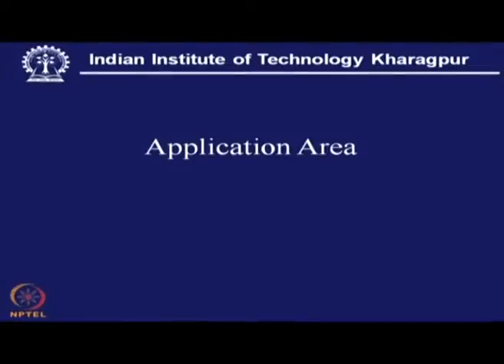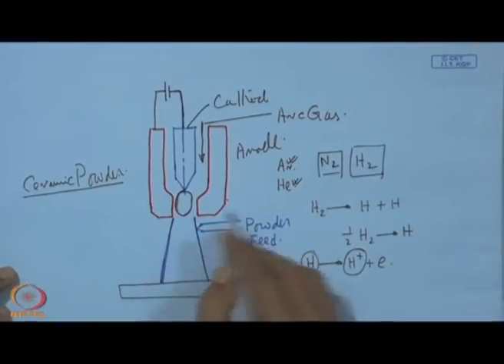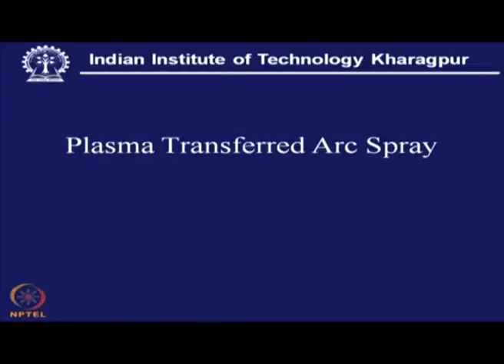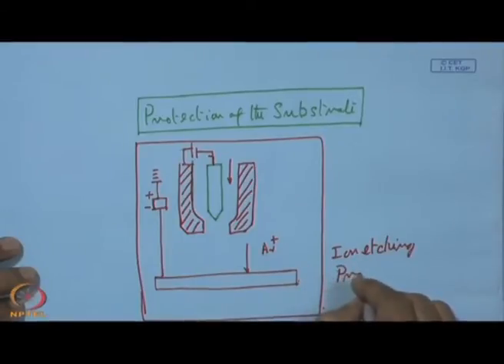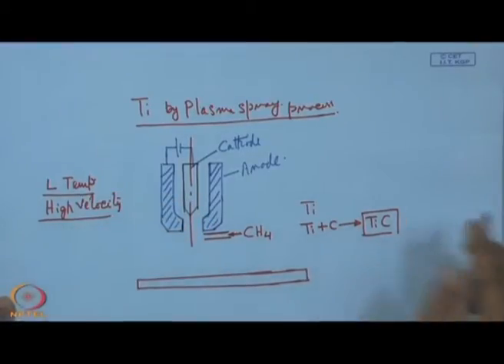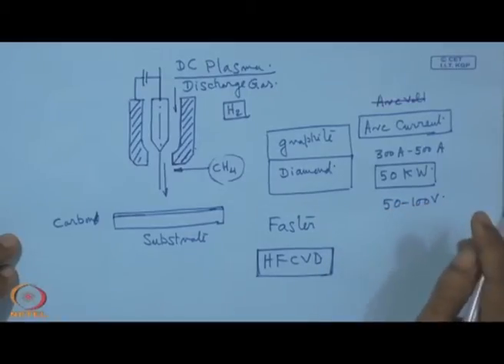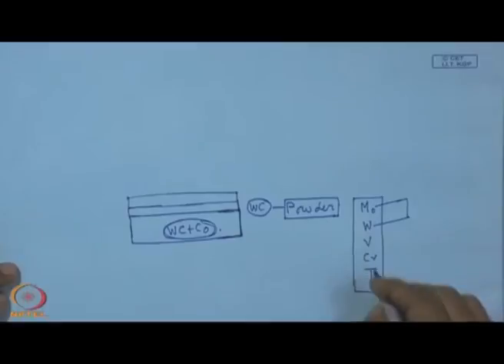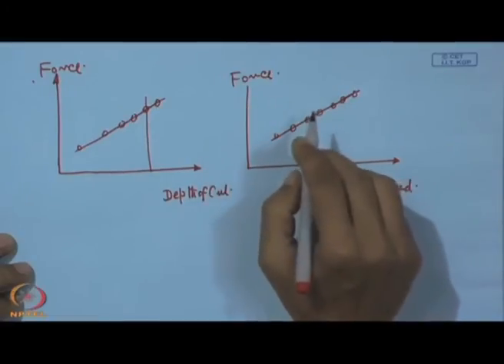Plasma Spray Process